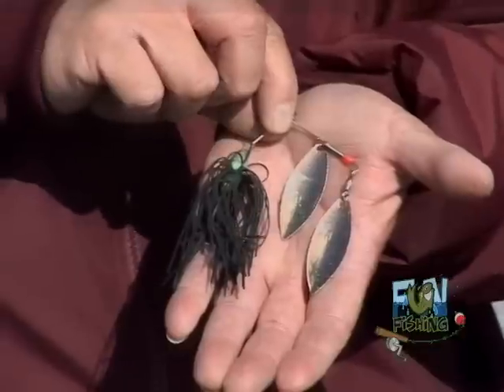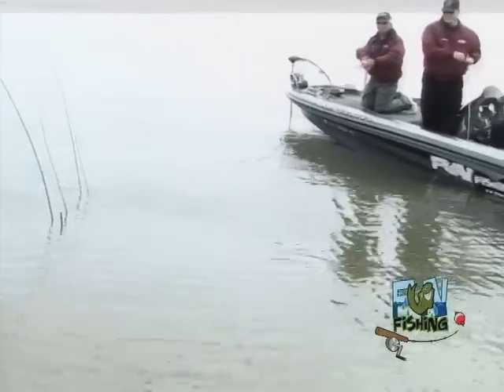SPINNER BAITS - ON THE CALIFORNIA DELTA FUN FISHING TV SHOW #109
Spinner Baits are exciting way to catch bass.  There are several things that an angler needs to be aware of when using spinner baits.  See how "tuning" a spinner bait makes a difference in catching bass.